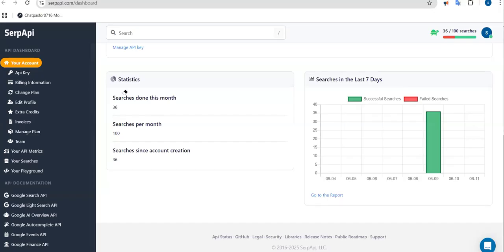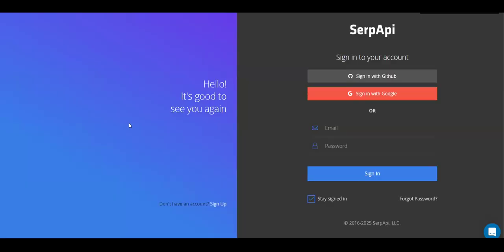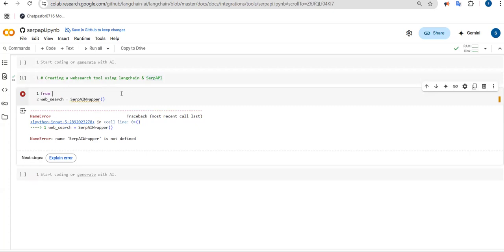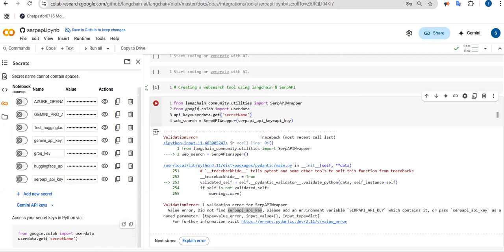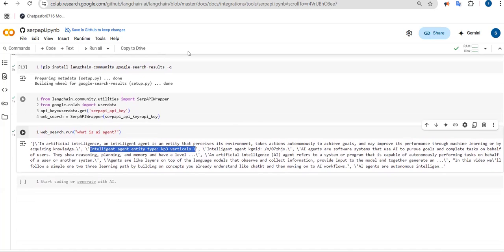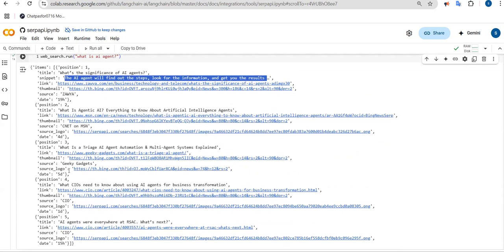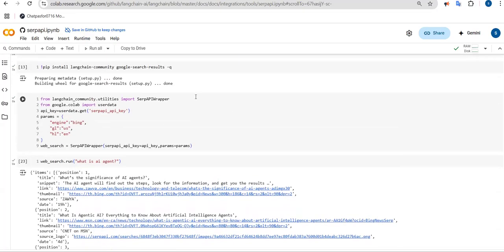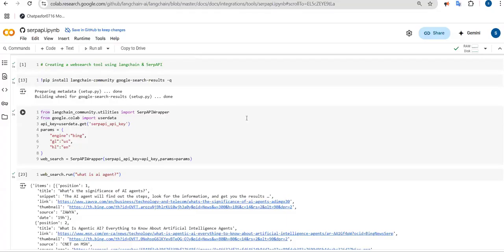Hands-on with LangChain & SerpAPI: Real-Time AI Web Search App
"LangChain + SerpAPI: Build Your Own AI Web Search Tool"

"Creating an Intelligent Web Search Agent Using LangChain & SerpAPI"

Playlist Video Description:
In this practical hands-on session, we walk you through how to build an intelligent web search tool using LangChain and SerpAPI. Using Python and Google Colab, we demonstrate how to set up and query Bing search engine results programmatically.

You’ll learn to:

🔑 Install and configure LangChain Community & SerpAPI

🔍 Use SerpAPIWrapper to search the web programmatically

⚙️ Customize and wrap your search tool using LangChain’s Tool API

🧠 Use your custom tool to retrieve real-time information like an AI agent

💡 Understand how AI agents can make decisions using toolchains

Whether you're working on LLM applications, AI agents, or real-time assistants, this video equips you with the foundation to build smart tools that interact with live data.